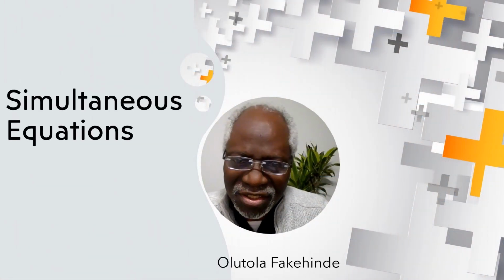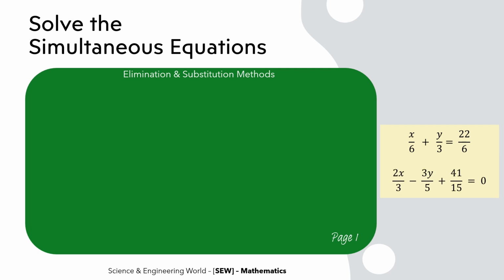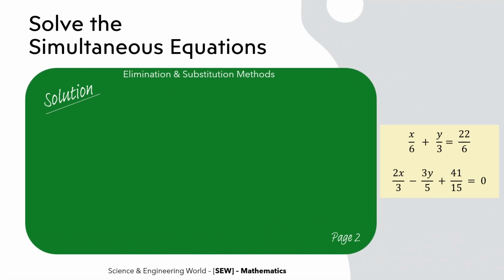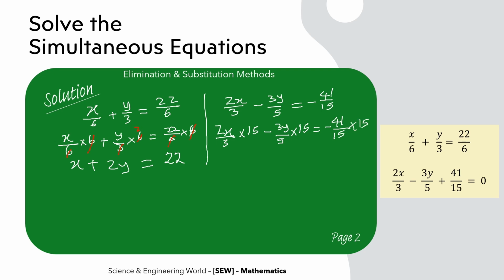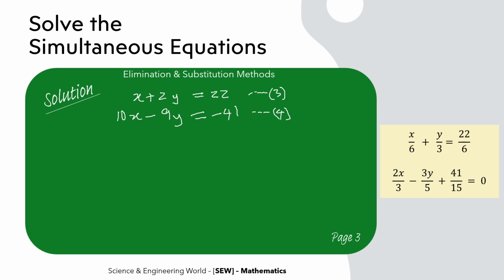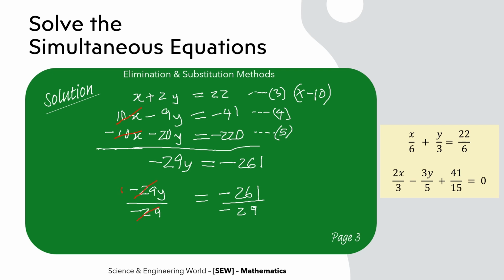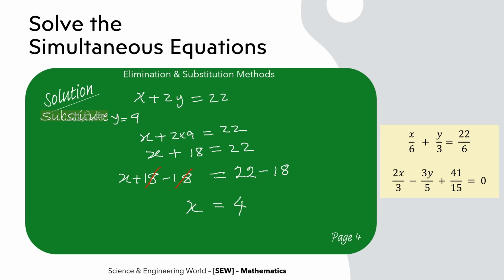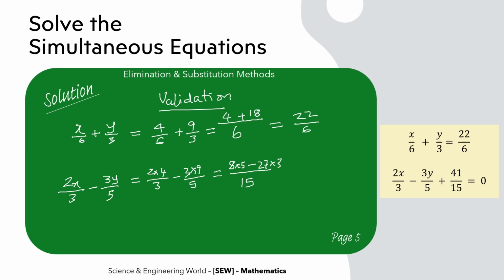Mathematics: Algebra Made Easy - Solving Two Simultaneous Equations with Fractions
Welcome to "Mathematics: Algebra Made Easy - Solving Two Simultaneous Equations with Fractions!"

In this video, we’ll break down how to solve two complex simultaneous equations with fractions step-by-step.

If you’re a high school, college, or university student struggling with algebra, this tutorial is designed to simplify the process and help you master these types of problems with ease.

We will guide you through solving equations like:

(x/6) + (y/3) = (22/6) and
(2x/3) - (3y/5) + (41/15) = 0,

showing you how to eliminate fractions and solve for x and y. You'll also learn how to use substitution, elimination, and other algebraic techniques to handle fractions effectively.

This video is perfect for students who want to build a strong foundation in algebra, improve their problem-solving skills, and boost their confidence in tackling simultaneous equations with fractions.
Key topics covered:
• Solving two simultaneous equations with fractions
• Algebraic methods like substitution and elimination
• Step-by-step fraction manipulation

If you're struggling with algebraic fractions or simultaneous equations, don't worry! Our step-by-step approach will help you quickly grasp these essential skills for your math exams.
Key learning points:
• Step-by-step process for solving simultaneous equations with fractions
• Clear explanations of algebraic methods like substitution and elimination
• Practical tips for handling fractional equations

If you’re preparing for exams or just looking to strengthen your algebra skills, this tutorial will help you succeed.

Kindly SUBSCRBE! COMMENT!! LIKE!!! and SHARE!